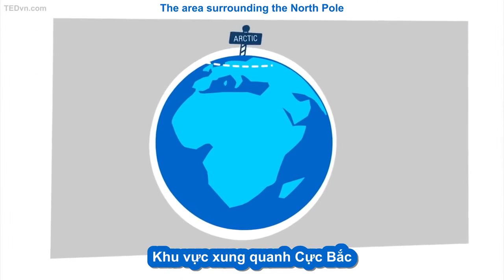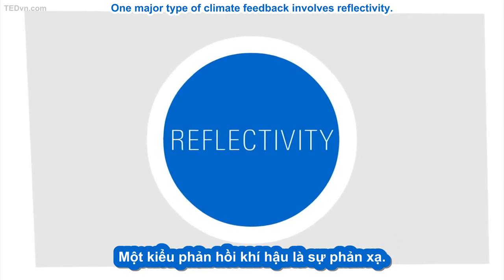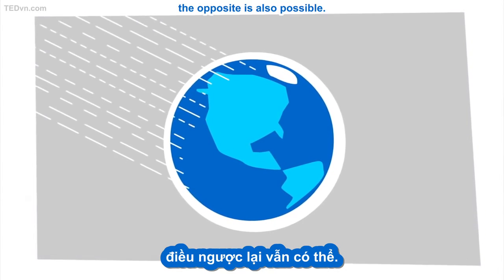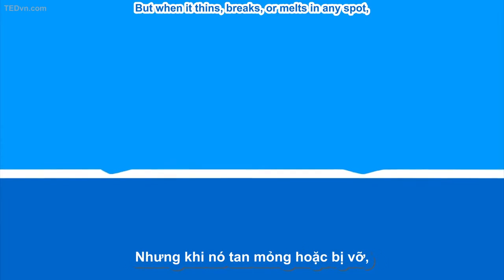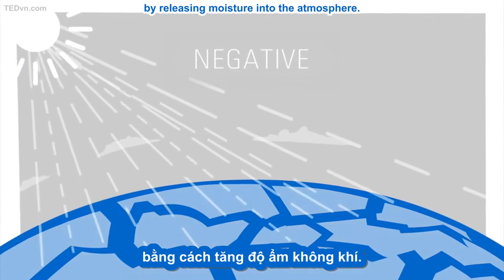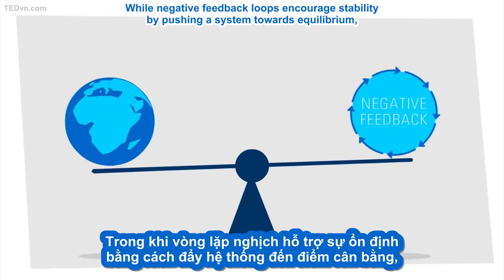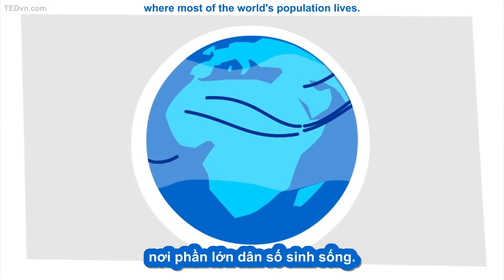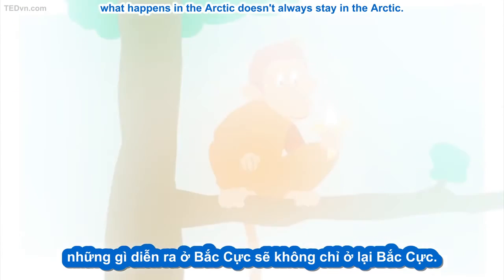TED Vietsub Bắc cực và biến đổi khí hậu William Chapman